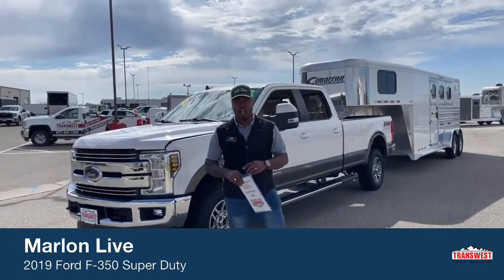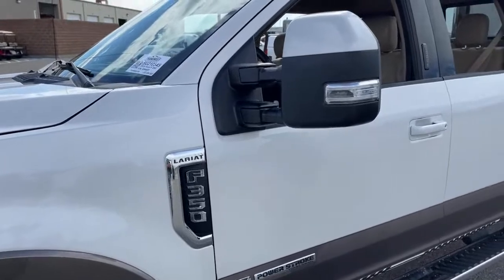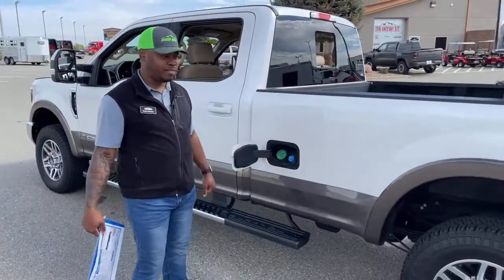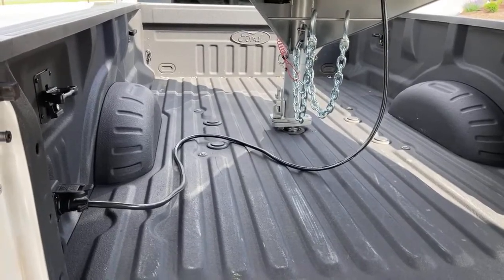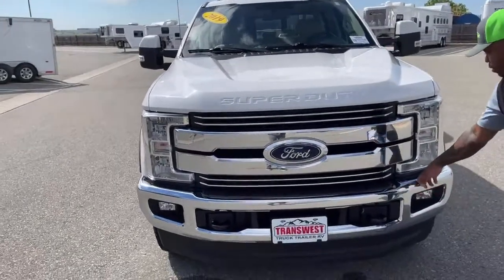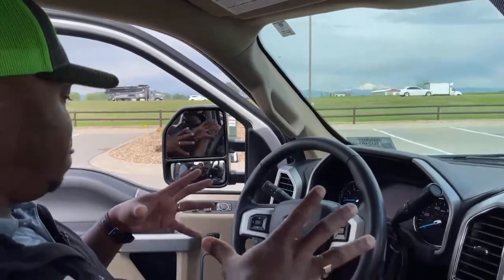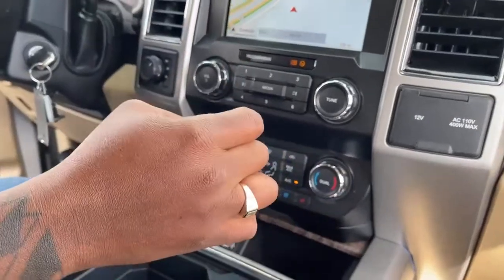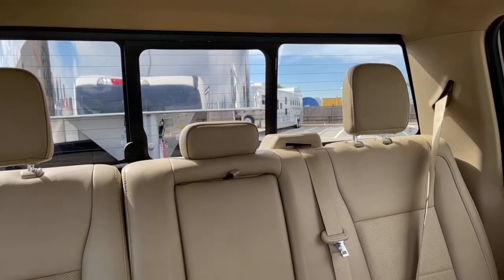2019 Ford F-350 Super Duty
MarlonBledman is showing a 2019 Ford F-350 Super Duty - 5U210545 Live at Transwest Truck Trailer RV